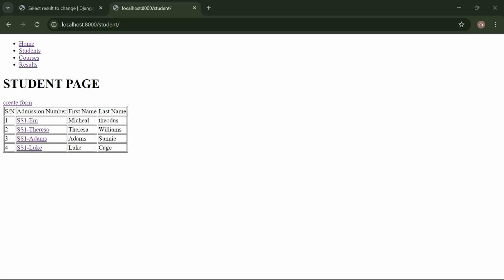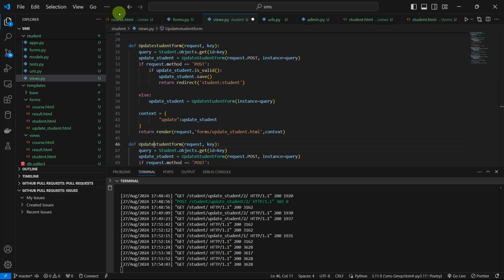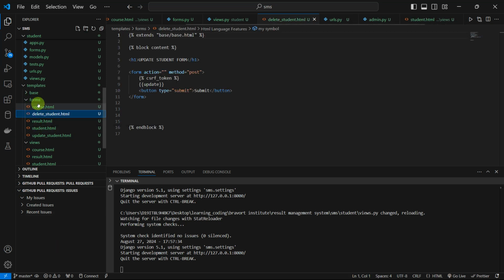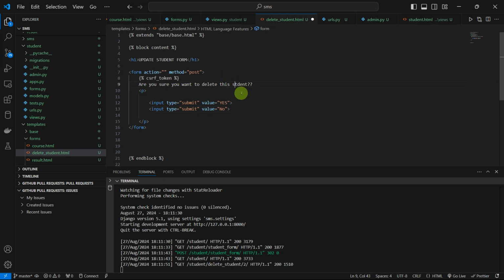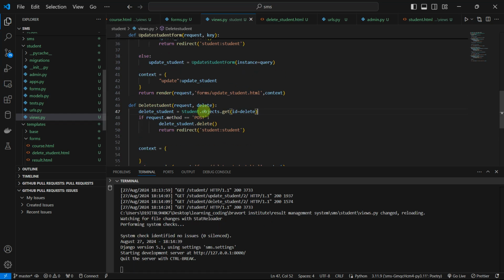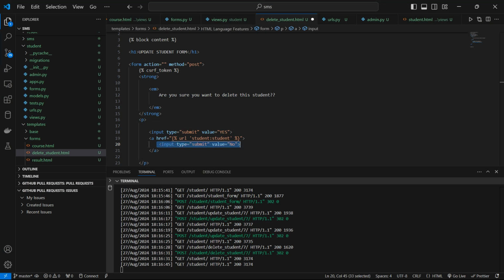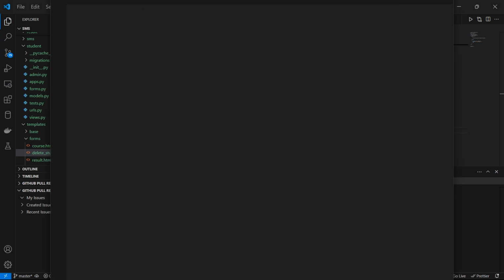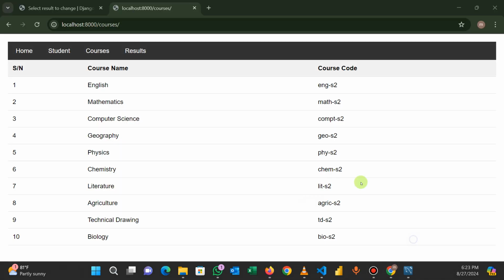Part 8: Introduction to CRUD functionality - Delete